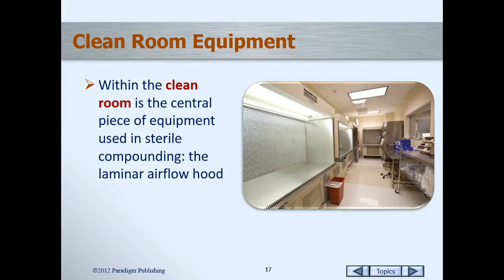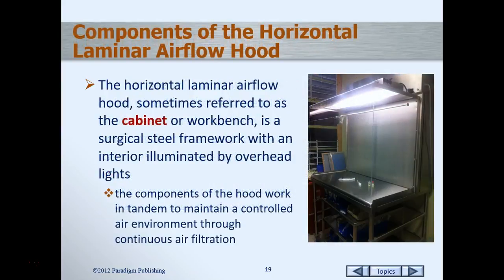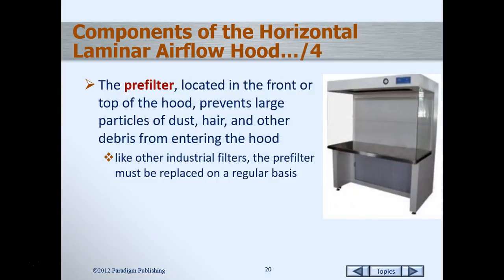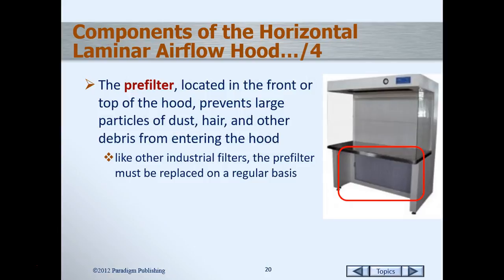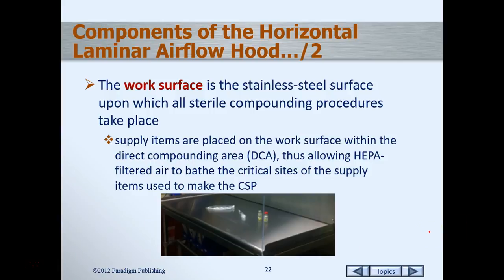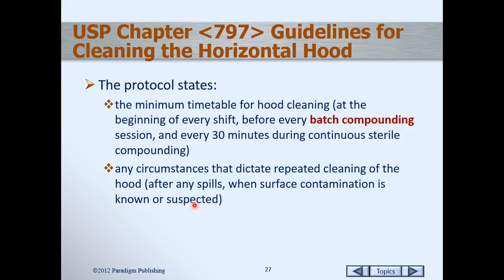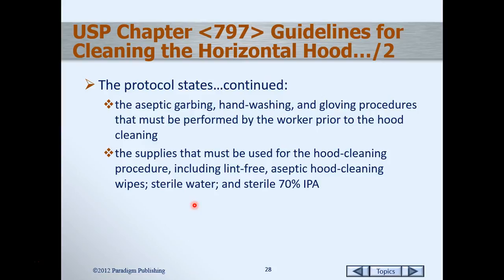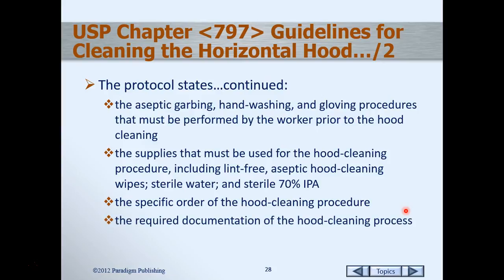Ch 7 part 2